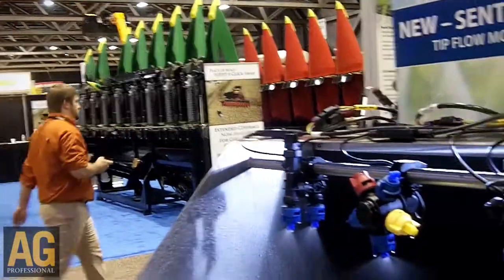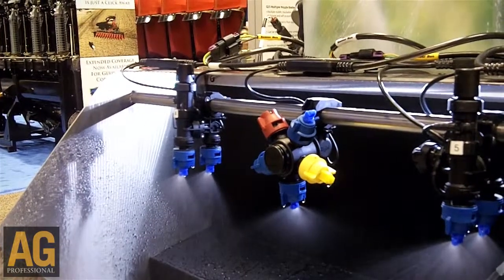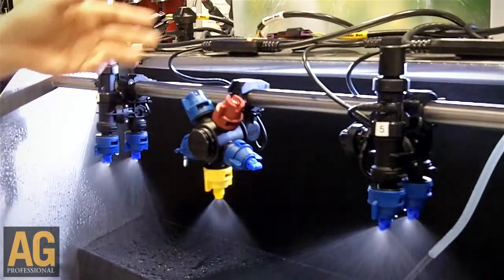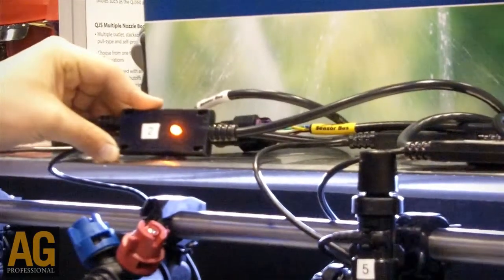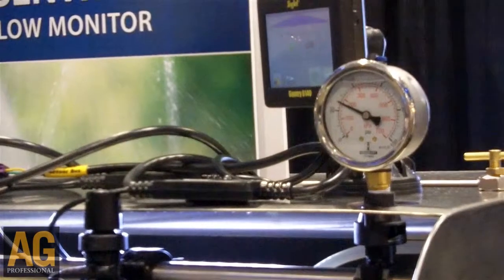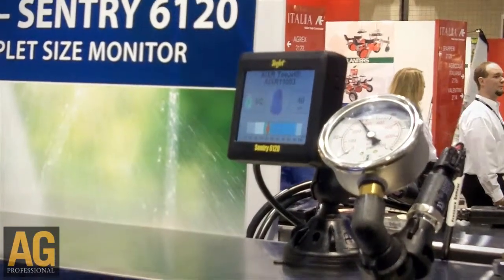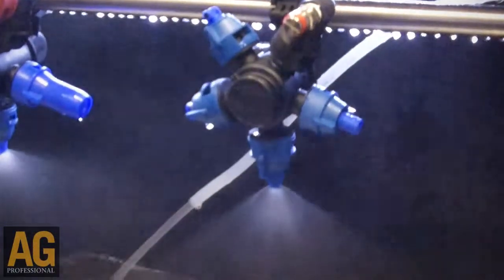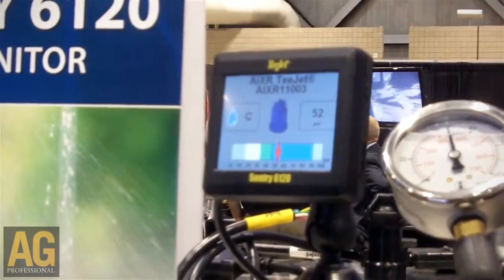Two new monitors from TeeJet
Dave Brackmann with TeeJet Technologies demonstrates the new Tip Flow Monitor and the Droplet Size Monitor. The flow monitor sets off a warning when a tip is plugged or has restricted flow, and the other monitor keeps track of droplet size so the applicator knows droplets are staying consistent for product being applied.